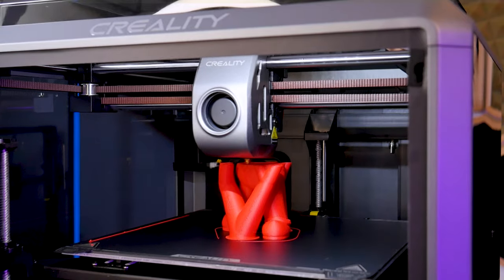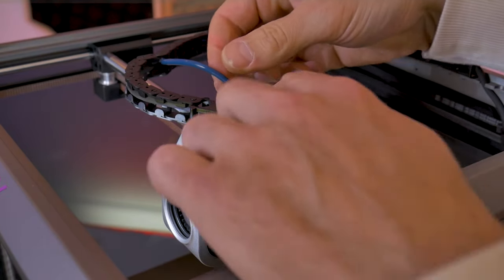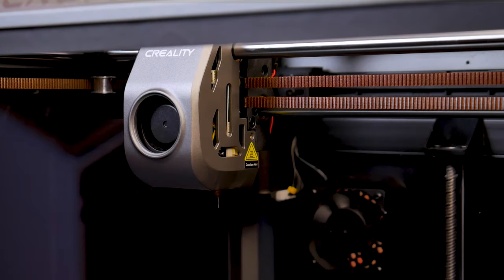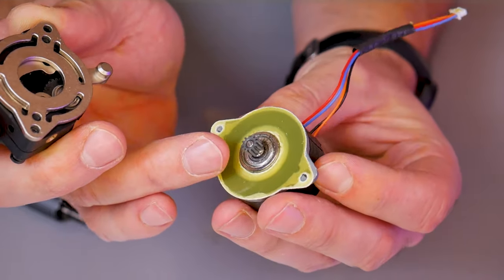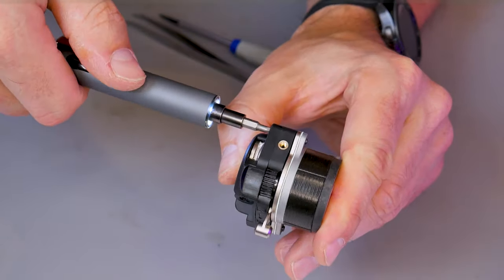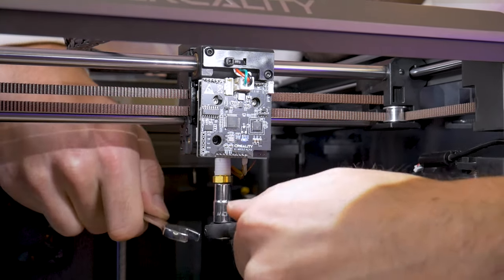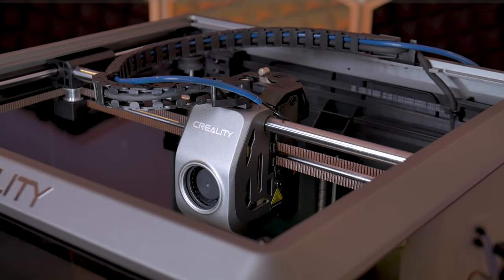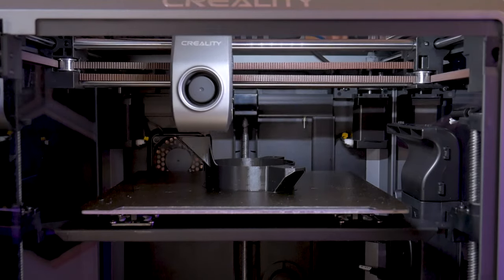Prevent Creality K1 Extruder Jam, Unclog and Disassemble the Extruder and Install Hardened Nozzle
In this video I will show you how to remove your filament on the Creality K1 to prevent extruder jams which seems to be common. I believe the root cause is the small amount of filament that gets pinched off by the extruder gears if the extruder is not unlocked before pulling the filament out.

If your extruder does get clogged or jammed, I will show you how to disassemble your extruder and clear the jam. This happened to me before I started unlocking my extruder before pulling the filament out and has not happened since.

I will also show you how to install a hardened steel nozzle on the Creality K1 so that you can print abrasive filaments like carbon fiber nylon or carbon fiber PETG.

Note that this may not be the only source of extruder jams as there have been reports of filament jams possibly caused by printing PLA with the lid and door closed. The PLA may soften in the extruder before the hotend and get jammed, however I do believe the issue that I address in this video is more common.

Also note that an extruder jam is different than a hot end jam and that is a completely different set of problems if you are experiencing hot end clogging.

I also have several upgrades that I have made available for the K1 as seen in the video.

If you have any questions, comments, or suggestions, I would love to hear from you in the comments section below.

Polymaker PolyTerra PLA (One of my favorite filaments):

eSUN PLA+ (Another one of my favorite filaments):

Electric Screwdriver:

Velcro Tie Wrap Rolls

0:00 Intro
0:50 How to Prevent Jams
2:23 How to Unclog Extruder
6:07 How to Install Hardened Nozzle
9:28 Back to Printing
9:59 Outro